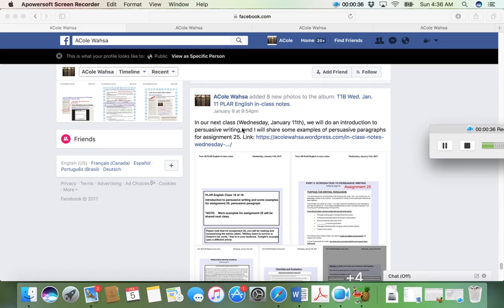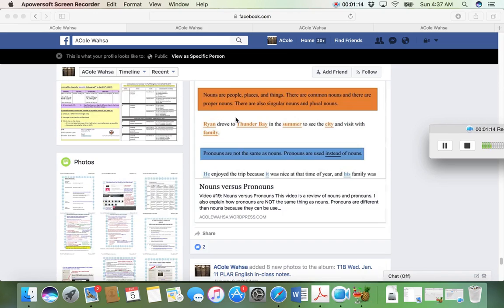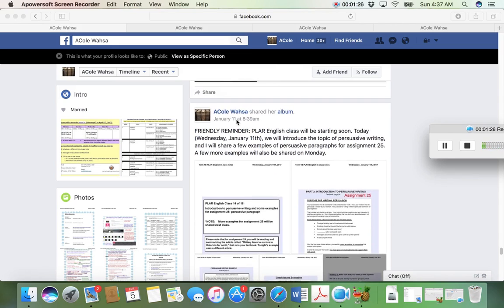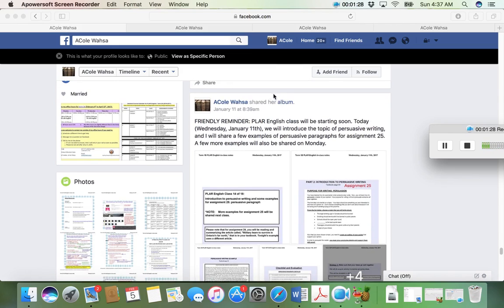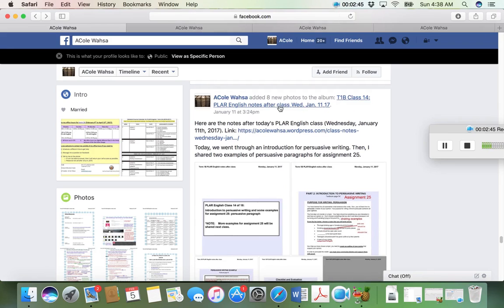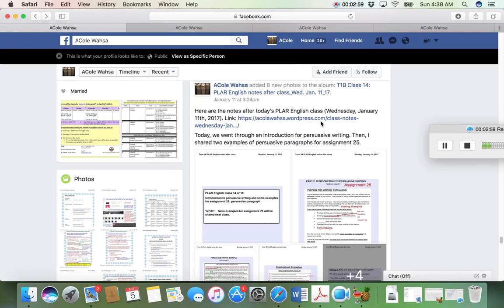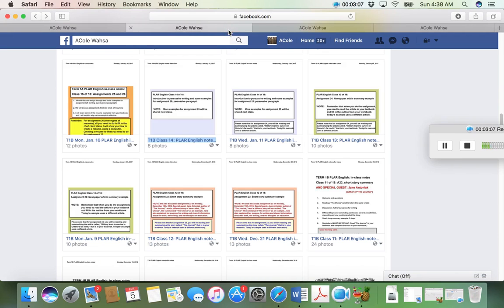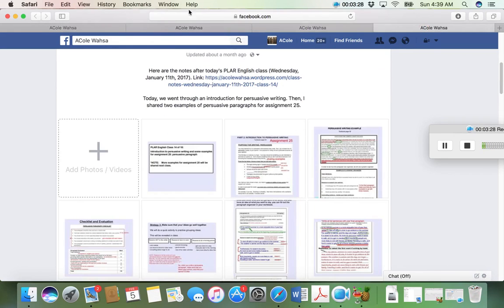Intro to Posting Notes and Videos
In this video, I explain how I post class notes and class video recordings on both Facebook and on my website.